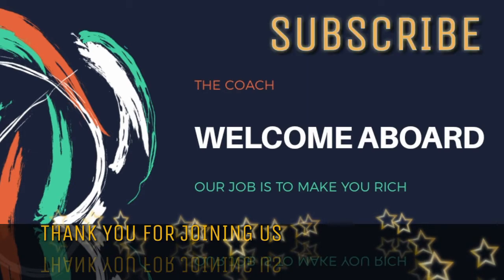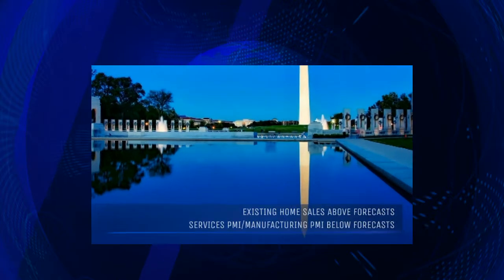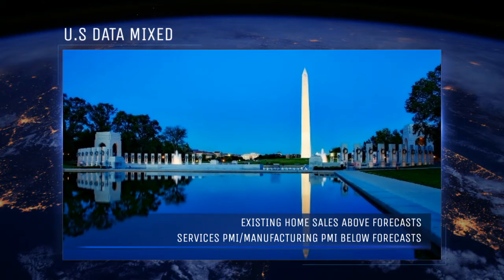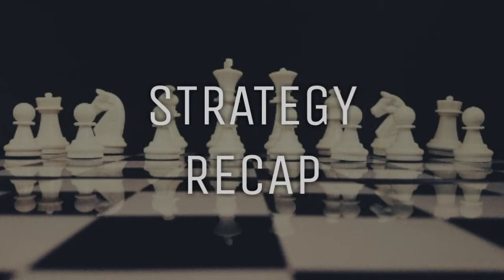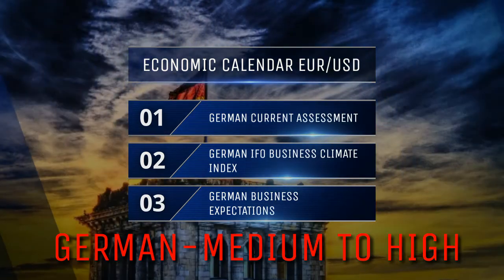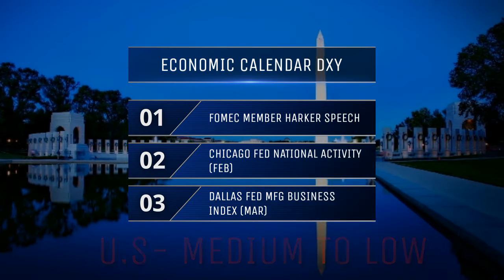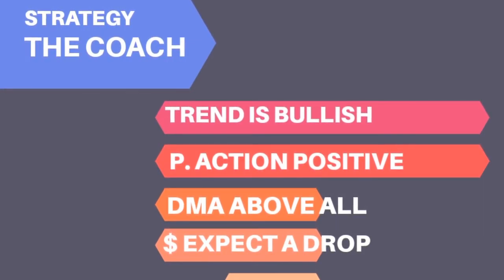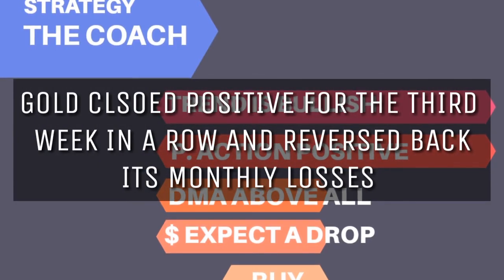GOLD PRICE DAILY ANALYSIS AND FORECAST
Moving on to the next week GDP is what we are looking for, if a mess match took a place take my word we are going a big rally in the gold prices.